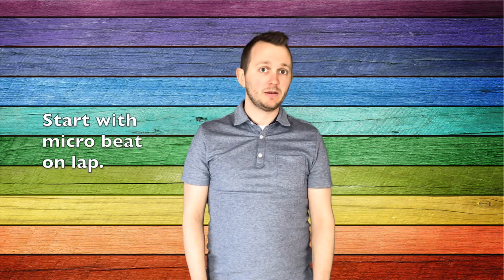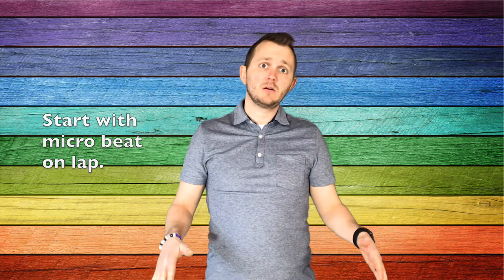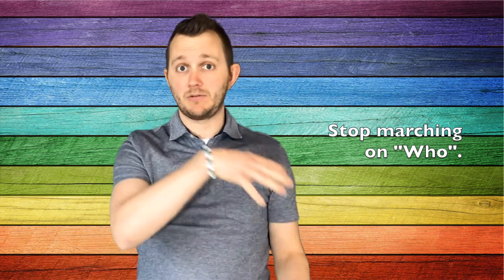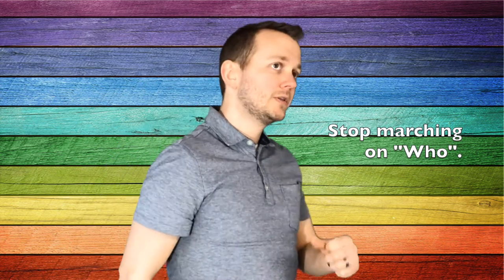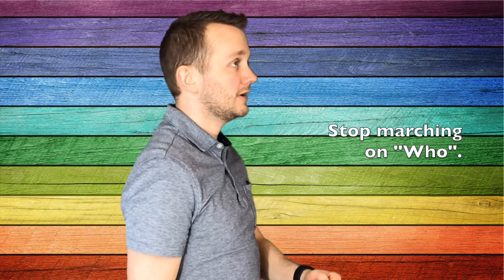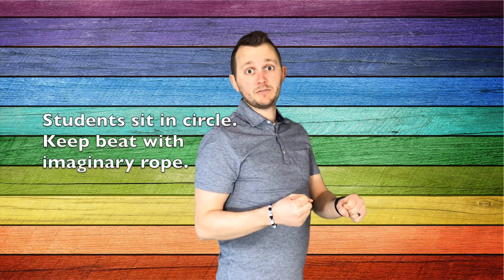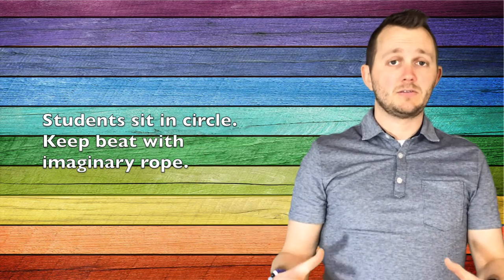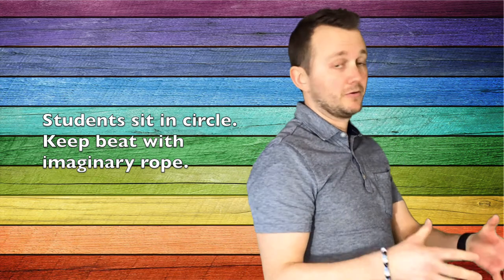Pull the Anchor | Game Tutorial